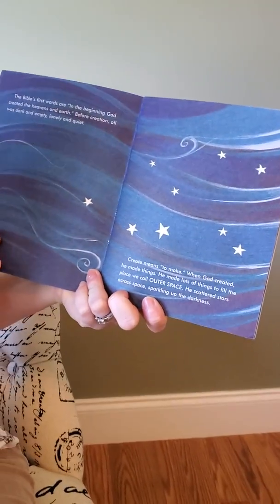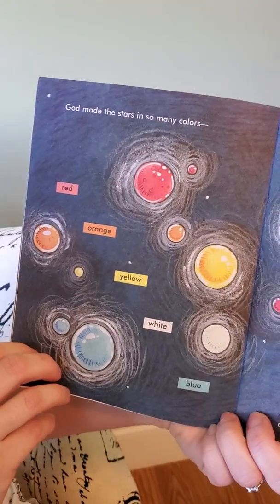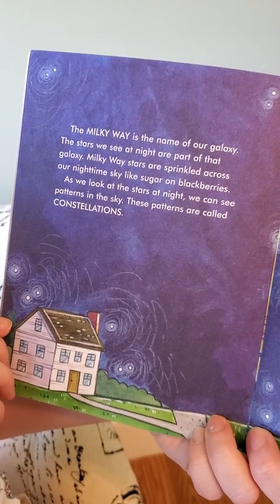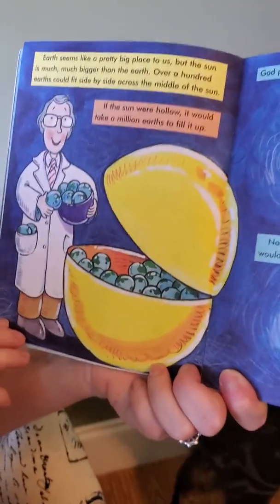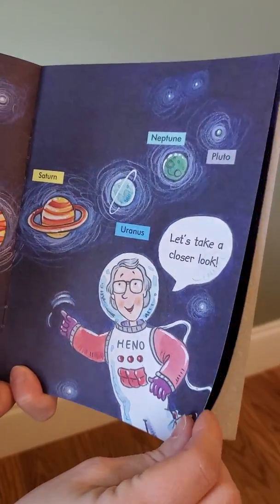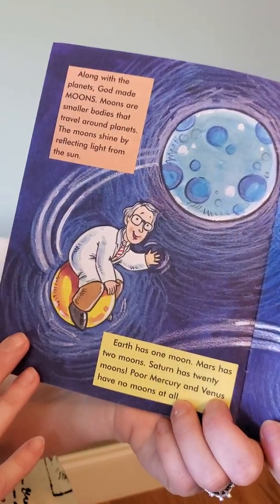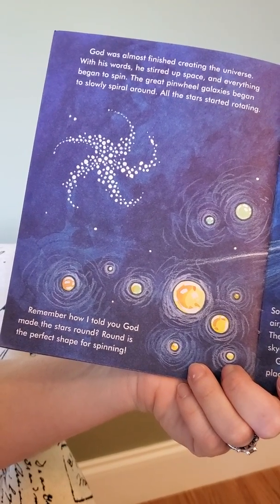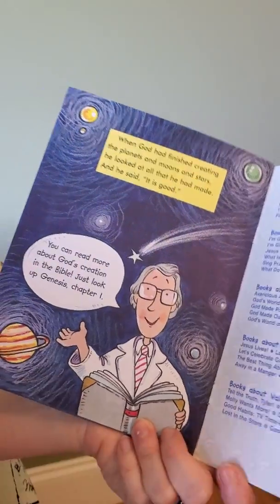April 2, 2020